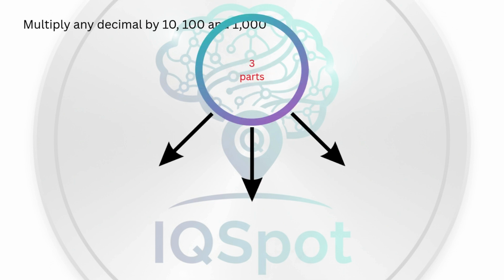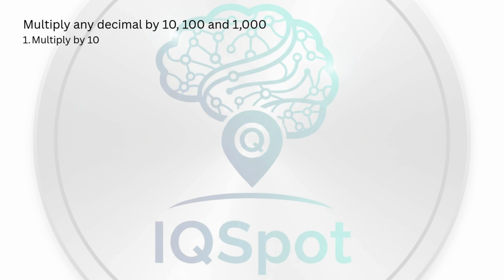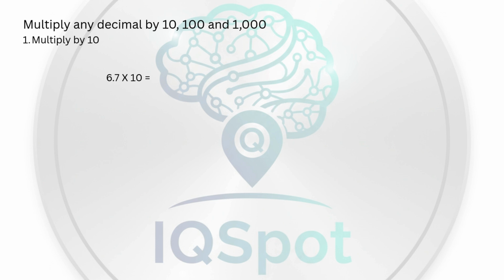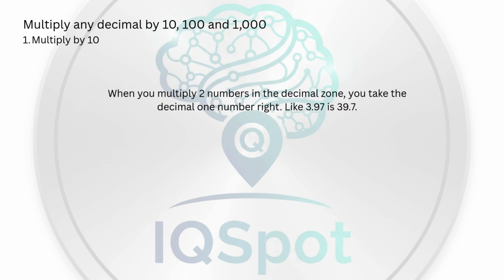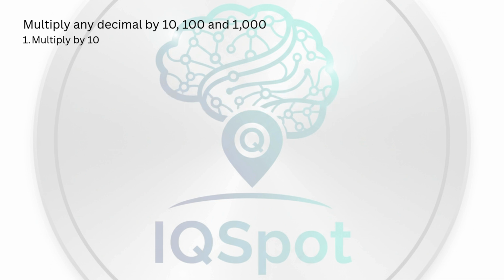Multiply any decimal by 10, 100 and 1,000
Master multiplying decimals by 10, 100, and 1,000! This video breaks it down simply. Want the deeper dive?